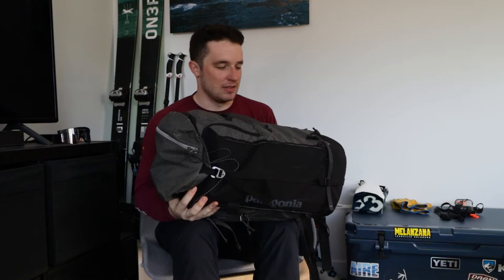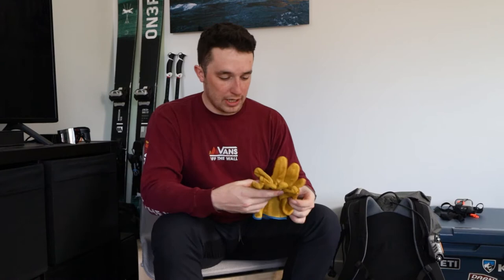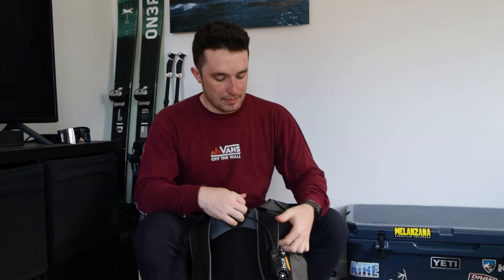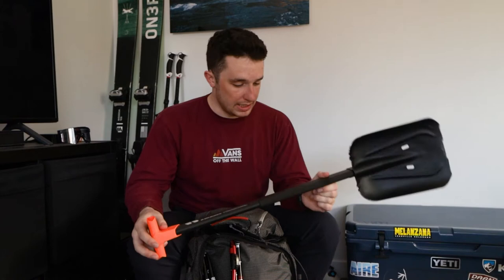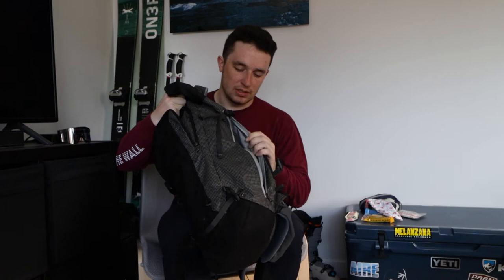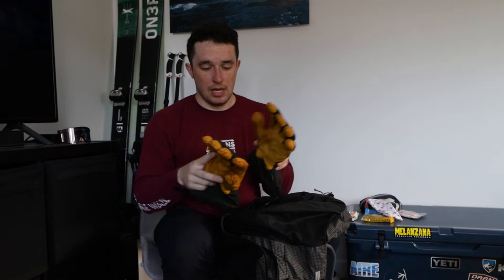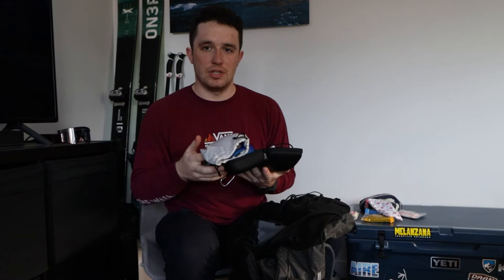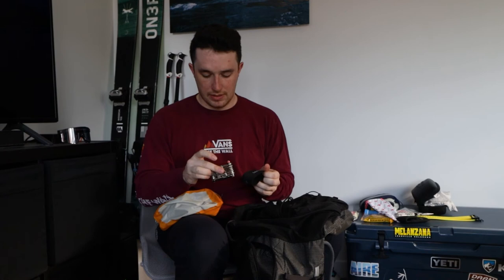What to Pack for Backcountry Skiing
I love getting outside and exploring the world around me! Weekends are meant to be fun and exciting, not time to sit down and relax. Get out there and see something cool.

All footage is shot and edited by me with help from my friends, sometimes.